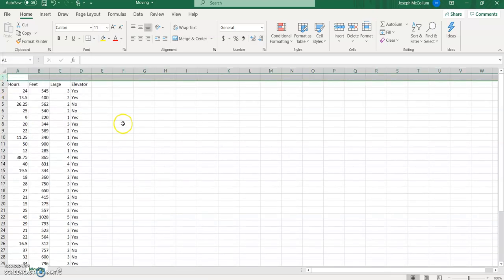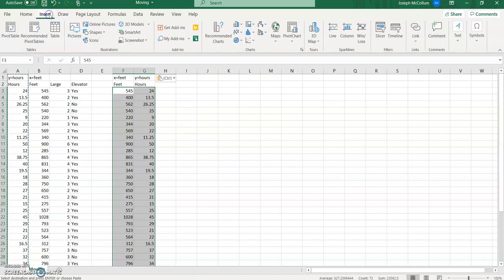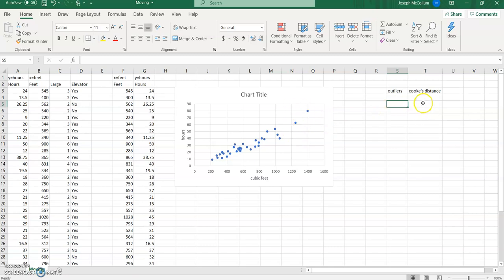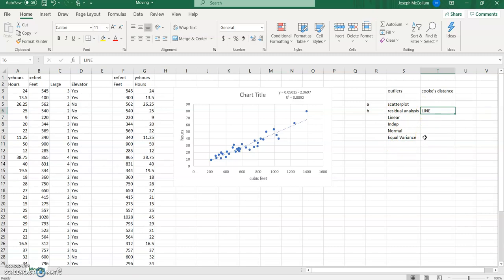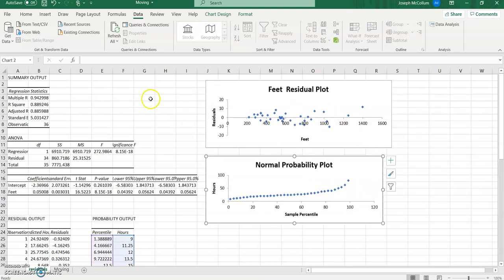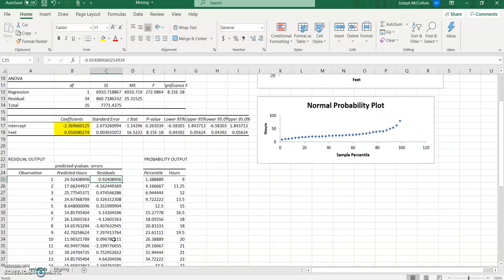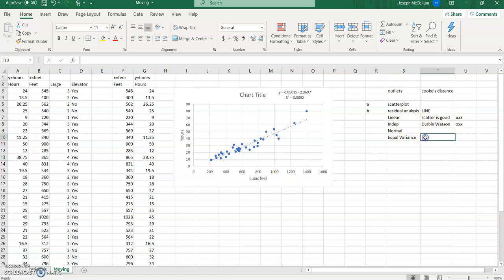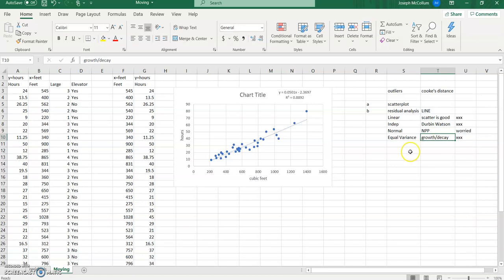Linear Regression Example 1 Residuals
In this video we look at moving data and perform the residual analysis through Excel.